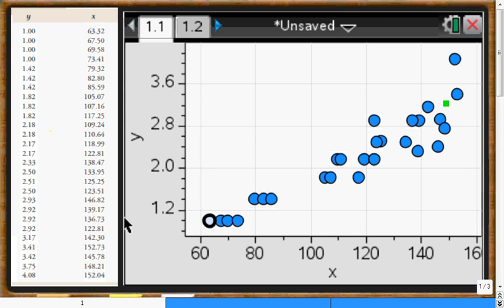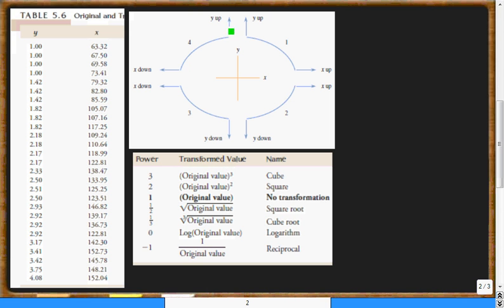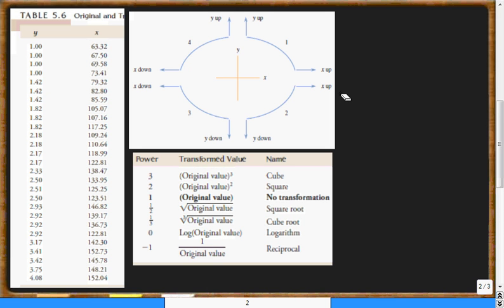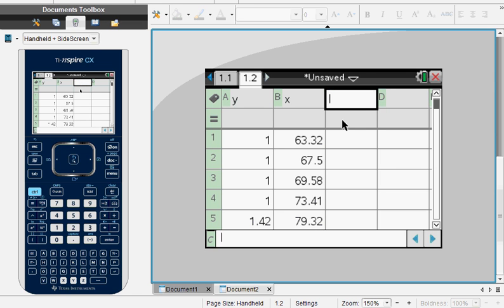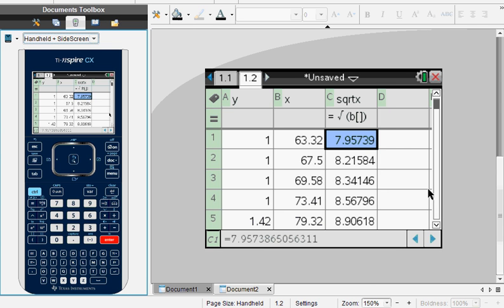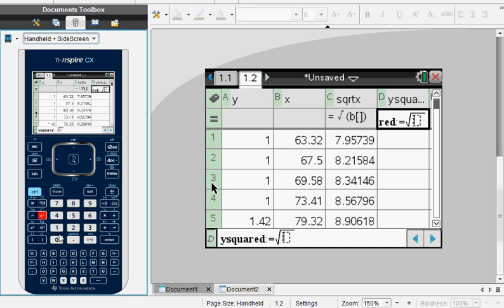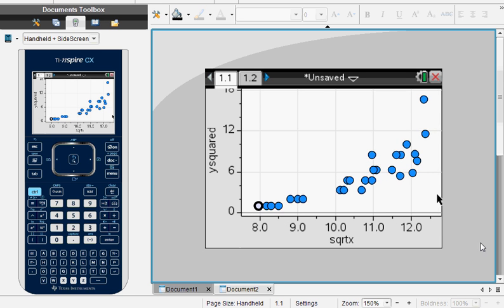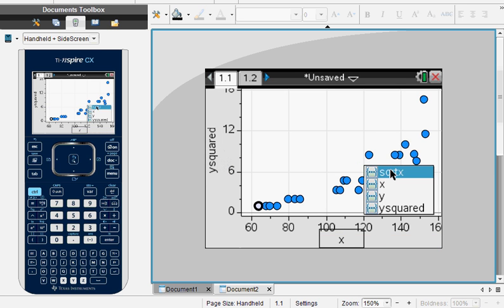Non Linear Relationships and Transformations Example Problems